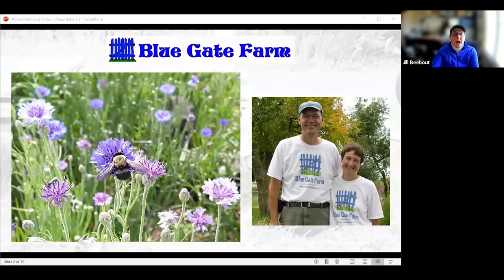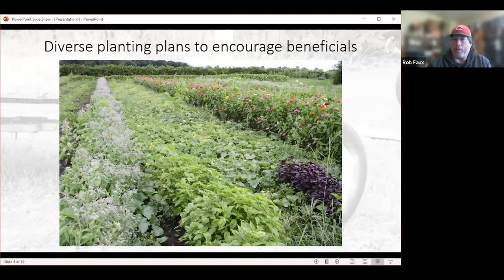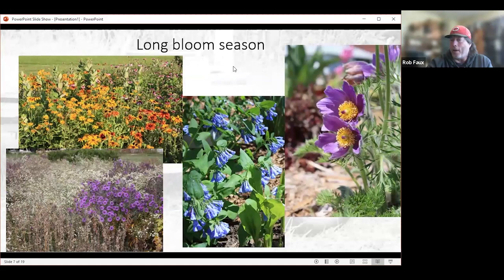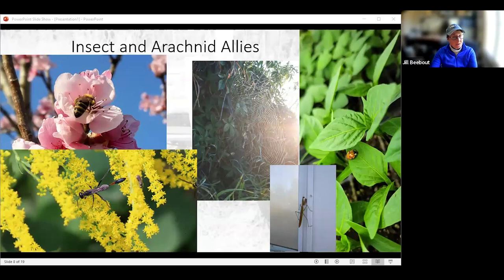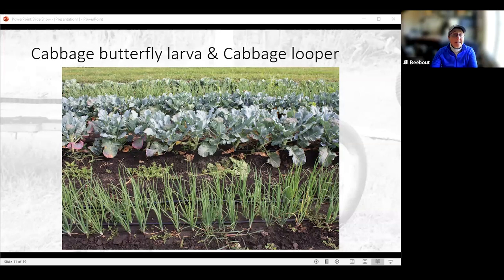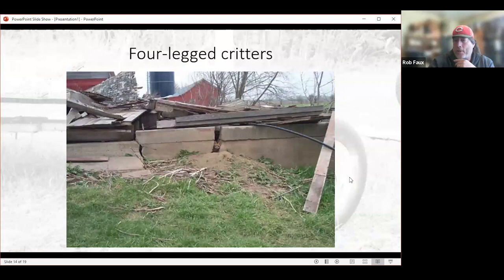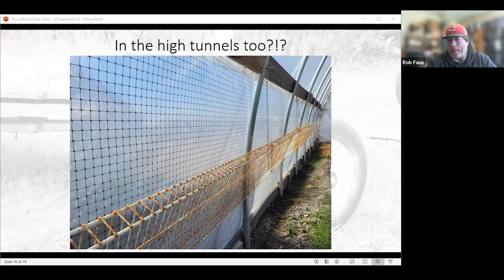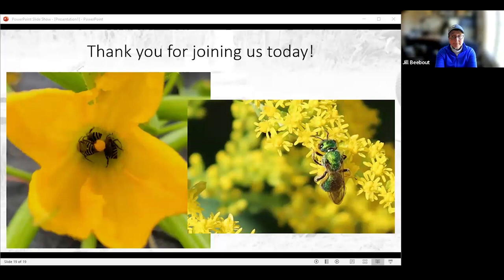Balancing Pollinator Habitat and Wild Spaces With a Diversified Small-Scale Farm - Farminar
Supporting plant and wildlife diversity on a small-scale farm is an important tool in the farmer's toolbox. Creating habitat for pollinators and natural predators of crop pests can boost production, and a diversity of life on the farm leads to a healthier farm ecosystem. But the balancing act begins when some of the wildlife doesn't align with the farm's production and sales goals. Learn from Jill Beebout of Blue Gate Farm and Rob Faux of Genuine Faux Farm as they discuss ways they encourage the allies that help in their food production, and how they deal with adversarial relationships with deer, woodchuck, gnats and other critters.